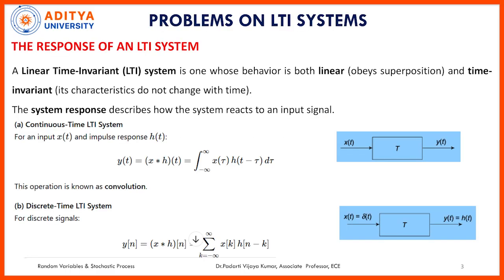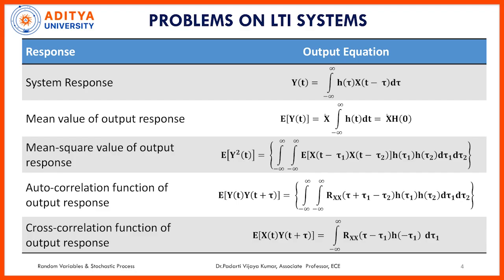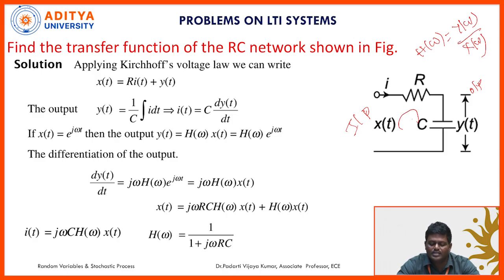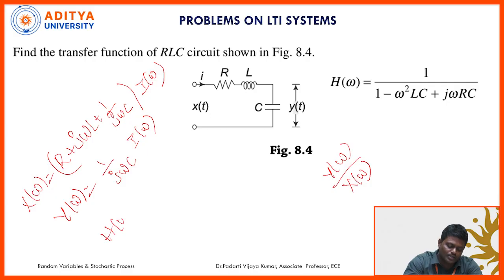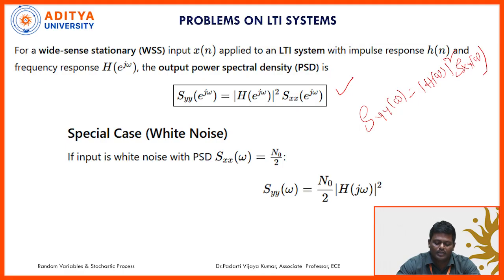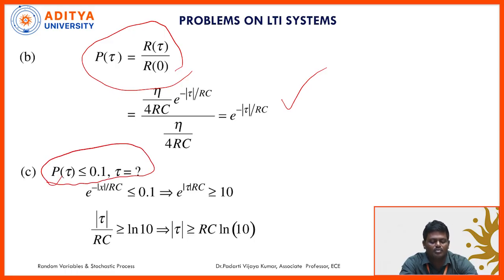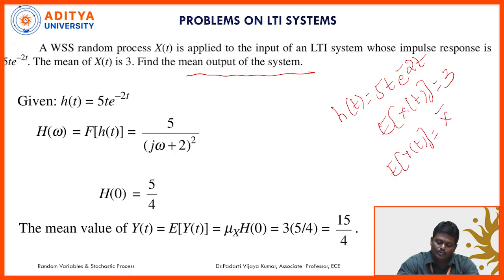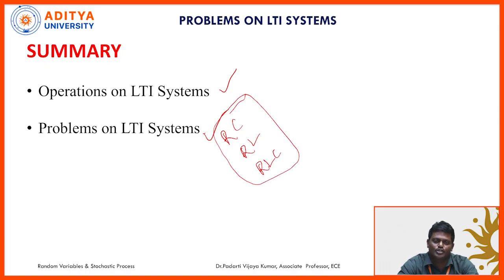Lecture - 31 | Problems on LTI Systems | Dr. P Vijaykumar | Aditya University - Surampalem